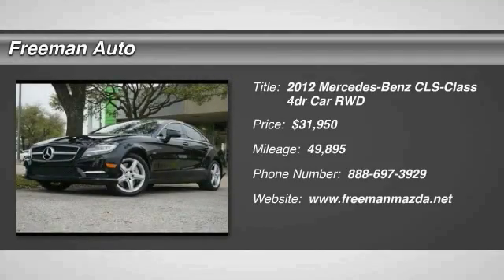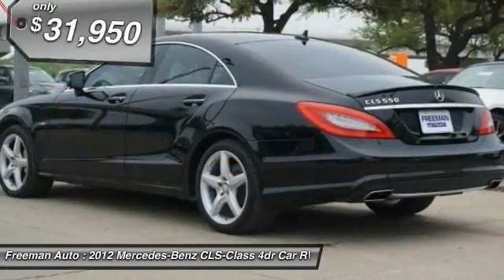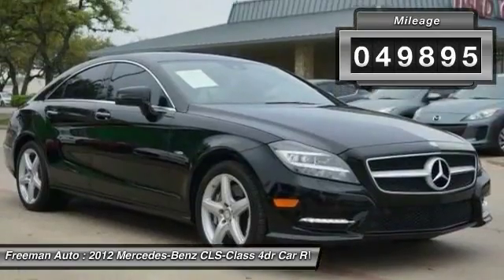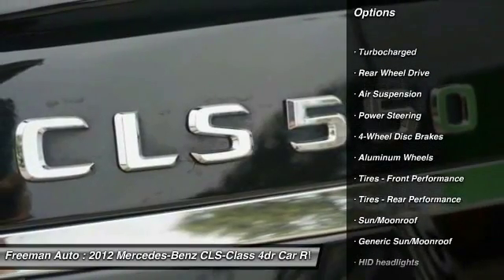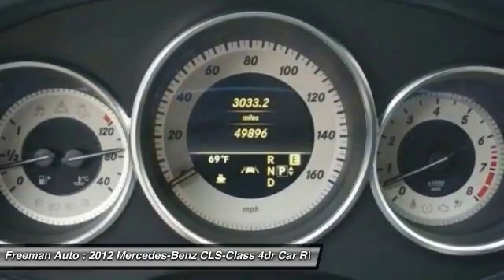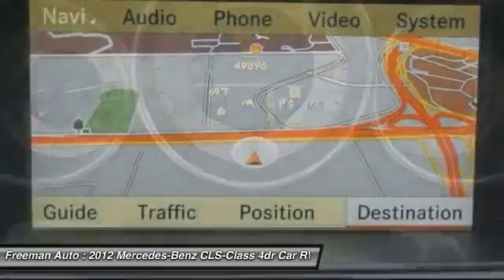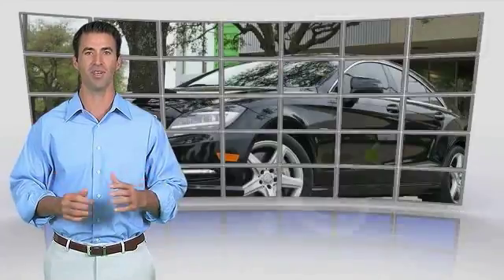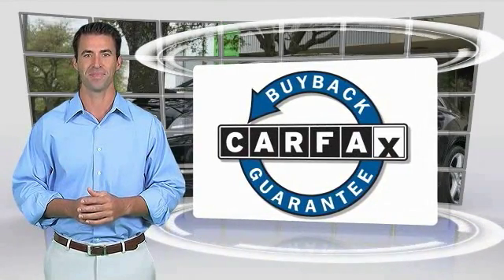2012 Mercedes-Benz CLS-Class Irving TX PCA007621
Freeman Auto
1840 E Airport Fwy

Check out this gently-used 2012 Mercedes-Benz CLS-Class we recently got in.How to protect your purchase? CARFAX BuyBack Guarantee got you covered. Outstanding craftsmanship and artisanal refinements abound with this Mercedes-Benz CLS-Class CLS550.The Mercedes-Benz CLS-Class CLS550 is well maintained and has just 49,886 miles. This low amount of miles makes this vehicle incomparable to the competition.More information about the 2012 Mercedes-Benz CLS-Class:Mercedes-Benz calls the CLS-Class a coupe, but it's actually a 4-door sedan that's considerably more curvaceous than most sedans. It's also part of a growing group of models that are curvier than traditional luxury sedans--including the Audi A7 and Porsche Panamera. But while both of those other models come with hatches, the CLS-Class has a trunk. For many shoppers, the relative rarity of the CLS-Class is a selling point it looks like no other car out there. Performance is another reason to pick the CLS-Class with new twin-turbo V8s, it performs even better than before with better gas mileage. And there are also a number of tech firsts in the CLS-Class, including the world's first LED headlights.This model sets itself apart with class-leading tech and safety features, a sports coupe look in a 4-door package, Strong turbo V8 engines, superb cabin materials, and high-speed poise